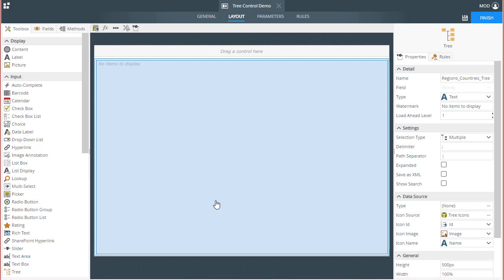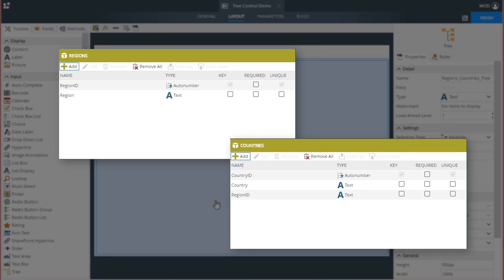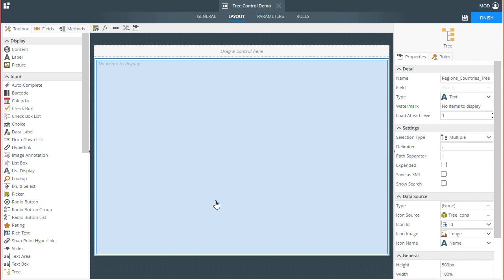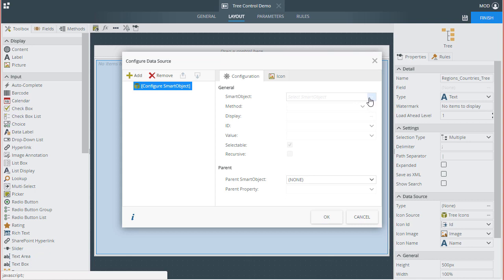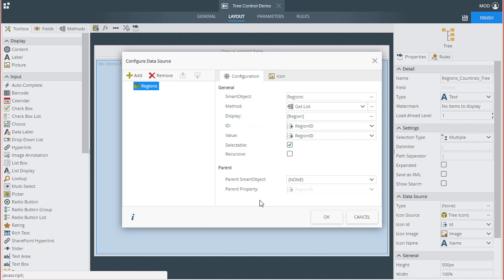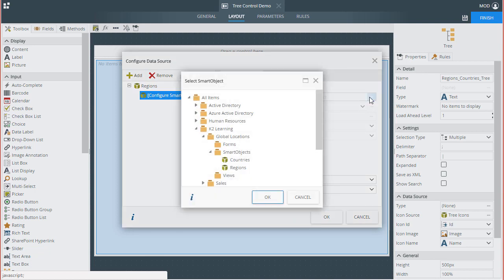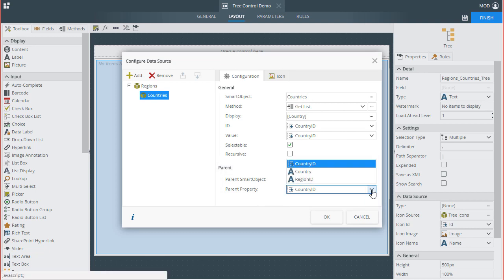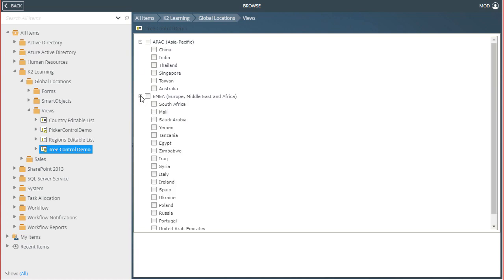How-To: Using SmartObjects with the Tree Control